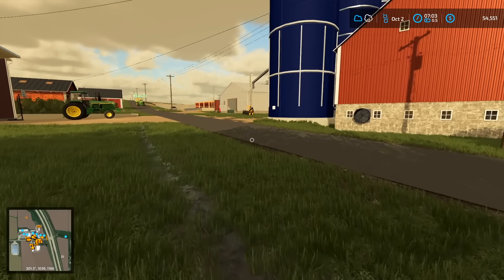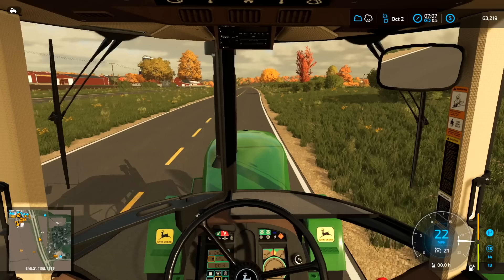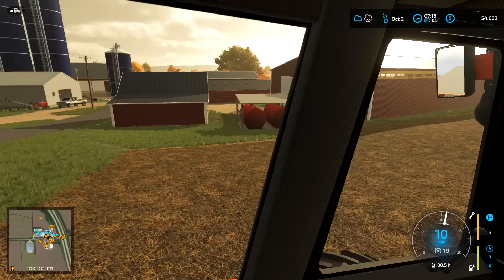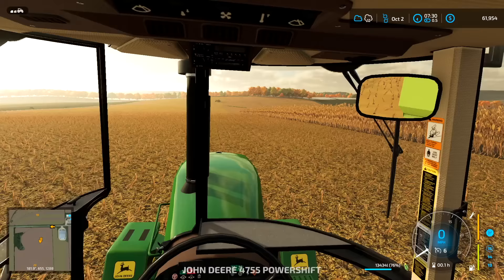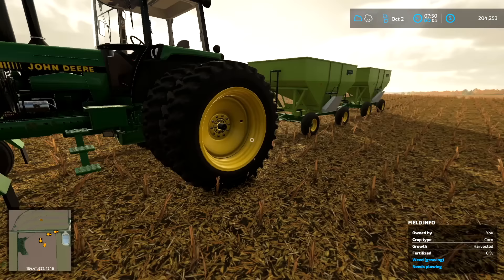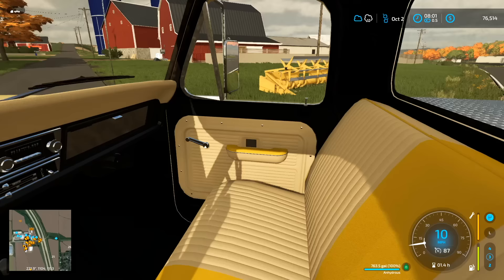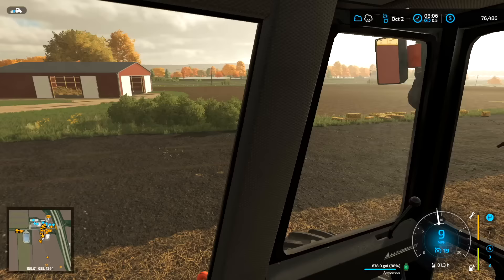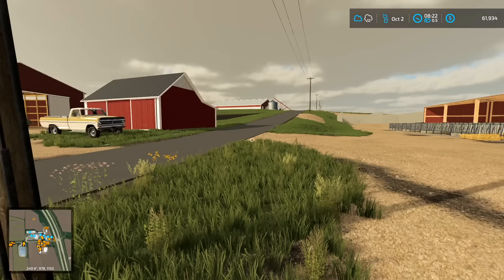1980'S HARVEST! BIG YIELDS, BIG MONEY & GOOD TIMES! (1980'S ROLEPLAY) | FARMING SIMULATOR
On the last stretch of Harvest! Buch was running combine with Kevin while I was trying to get some hay made and get Nitrogen on for the next crop! Good News- Richard got divorced! He's a free man now and picked up another job to cover some of the money he lost in the divorce.

FREQUENTLY ASKED QUESTIONS:

1. How do you get the game?

2. Can you get mods for Xbox One or PS4 (talking about FS19 not FS17)?

3. Where do you get your mods?

4. Why is it called the Squad if it is only one person?

5. Can I play with you?